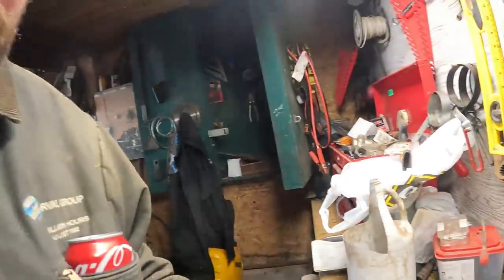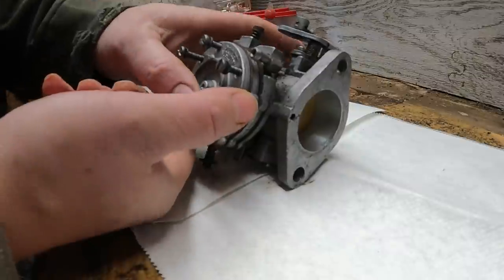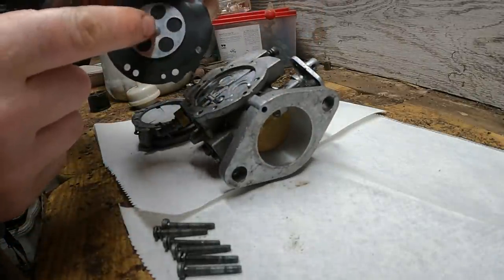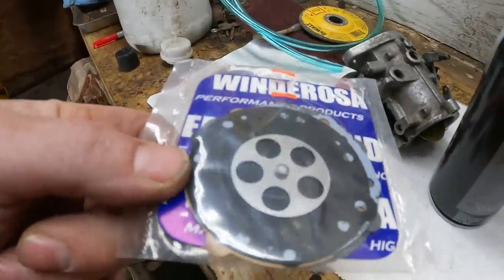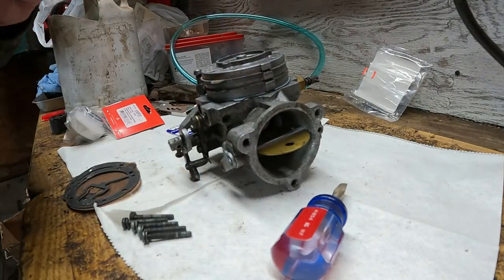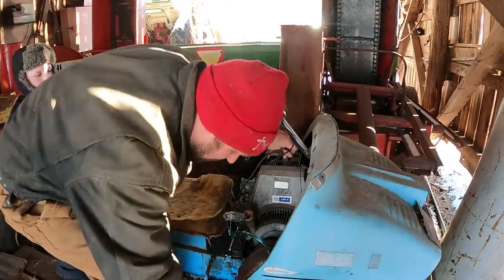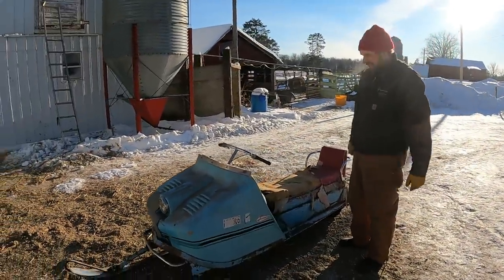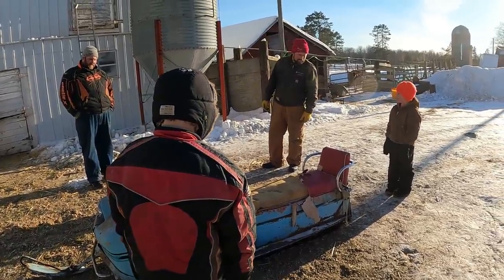Working on a Vintage 1968 Larson Hawk Snowmobile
Before we had kids, we had vintage snowmobiles.  Alan's pride and joy was his 1968 Larson Hawk Snowmobile.  It had a lot of sentimental value as he bought it from a neighbor that bought it brand new as a kit and put it together.  He sold it to Alan for $50 and the Larson has been here ever since.  Once Jessica was born, it was harder and harder to find time to ride it.  By the time the boys came along, the Larson was sitting in the shed collecting dust.
Now that the kids are older, and Jen decided to get the kids a Ski-Doo Olympique to start their love of vintage sleds, Alan decided to get the Larson going too.  Alan took out the carb and cleaned it up, replacing some of the parts and putting on a new fuel filter, it was time to see if the old girl still ran.
After getting it to start pulling gas, checking for spark, and putting a little gas in the cylinder, the Larson was running again.  It will still take some fine tuning, but Alan was about as happy to see it running as the kids were.